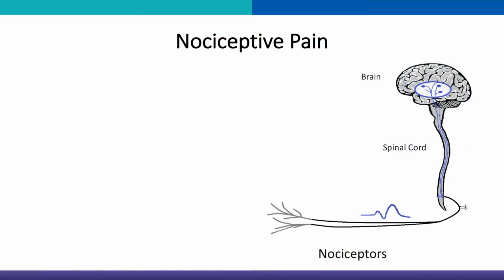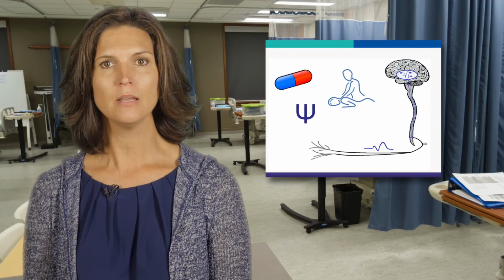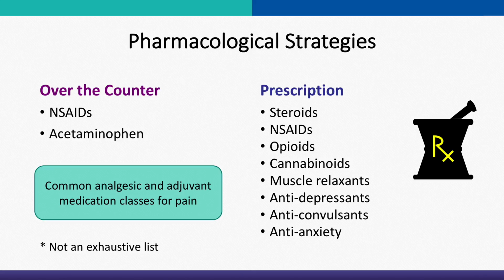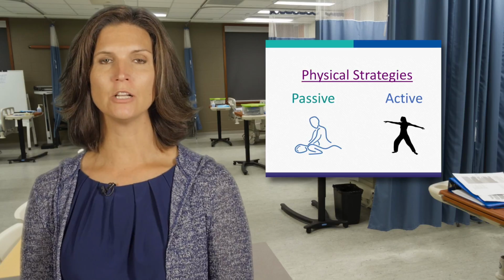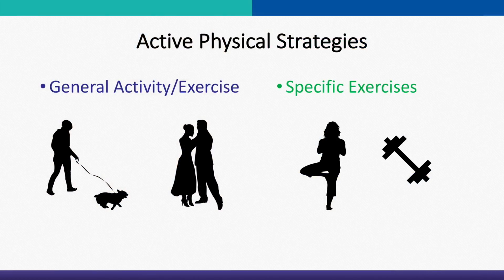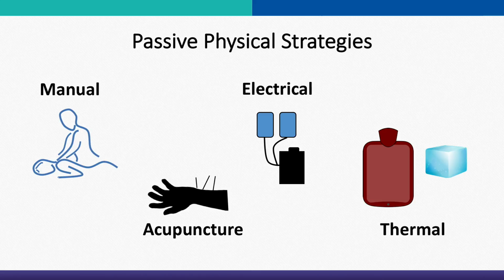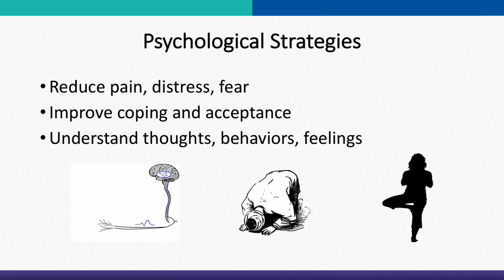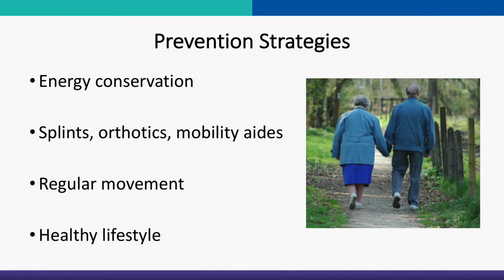SHR Pain Management EP07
The 4 Ps of pain management. Episode 7 of the Understanding, Assessing, and Managing Pain in Older Adults video series.